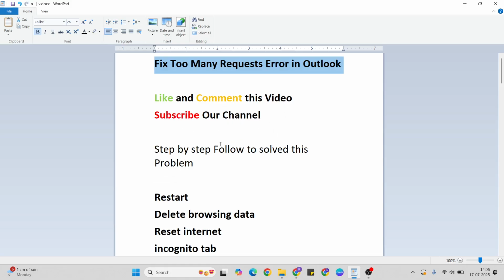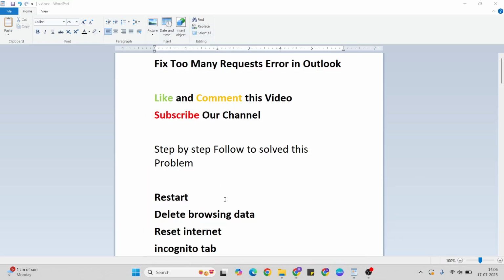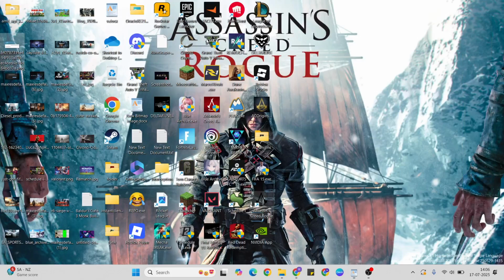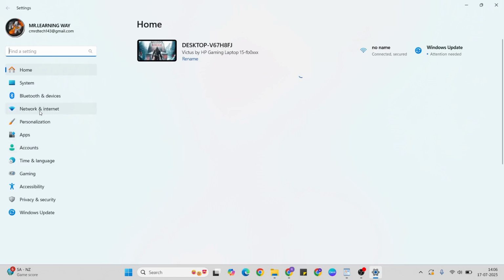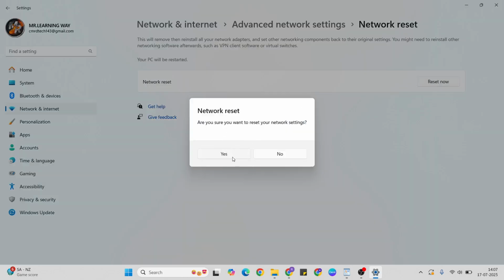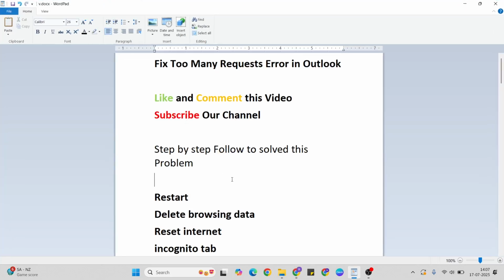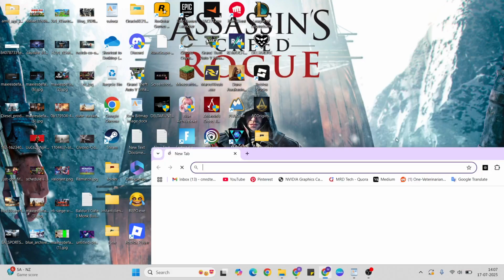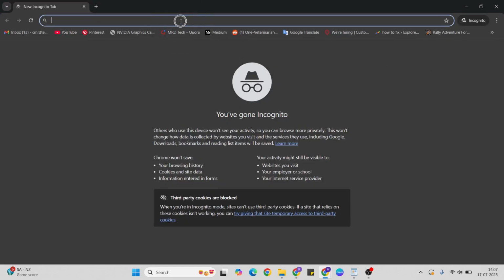Fix Too Many Requests Error in Outlook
In this video what about talk to you Fix Too Many Requests Error in Outlook
. I have briefly expain for fix chrome too many requests 429 error solved and how to fix too many request in microsoft account .Fix Too Many Requests Error in Outlook